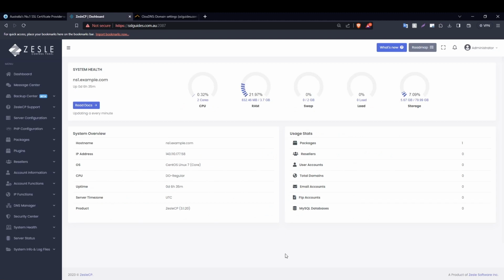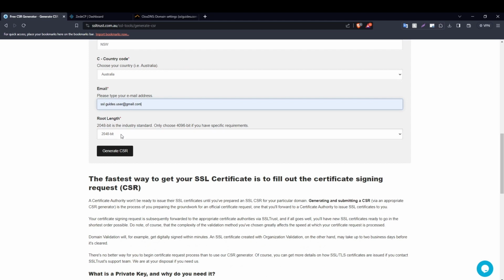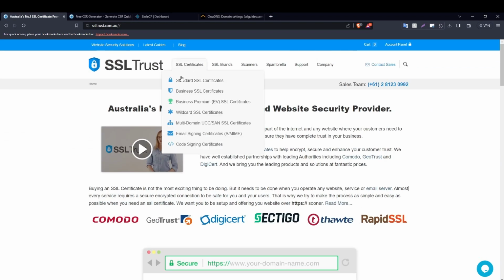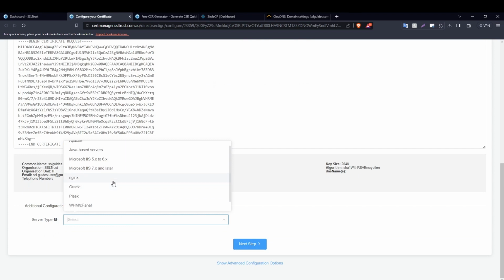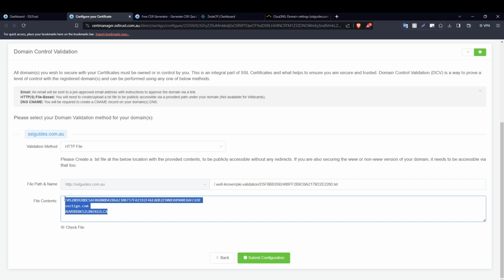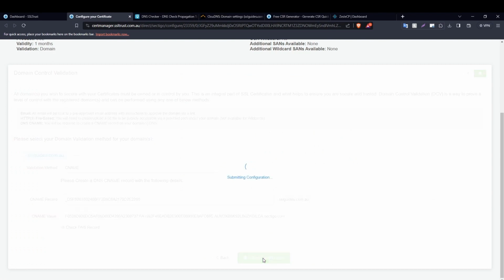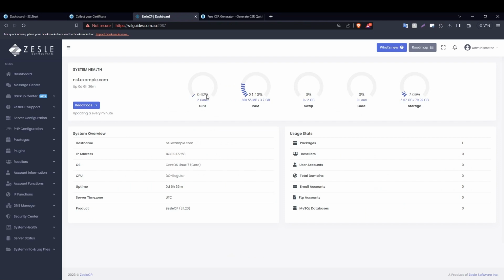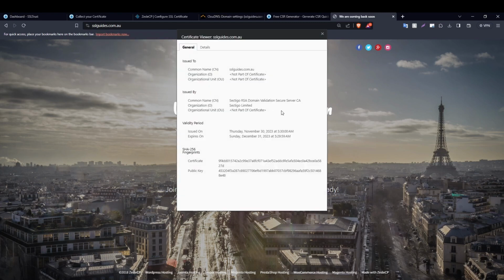ZesleCP SSL Install and Configuration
A guide for installing an SSL/TLS Certificate onto your ZesleCP Server. A Written Guide with all the commands and configs can be found